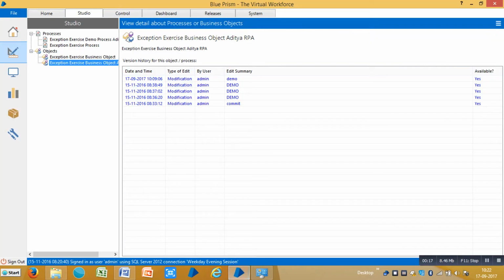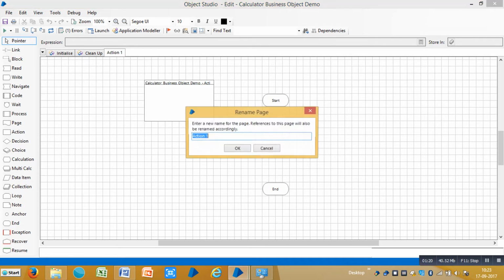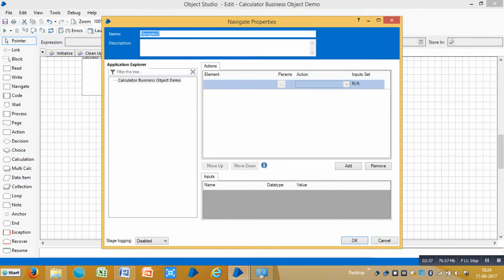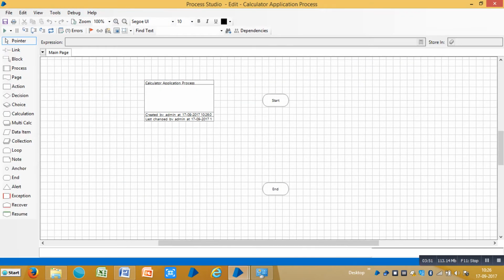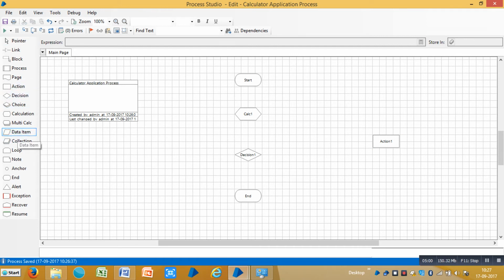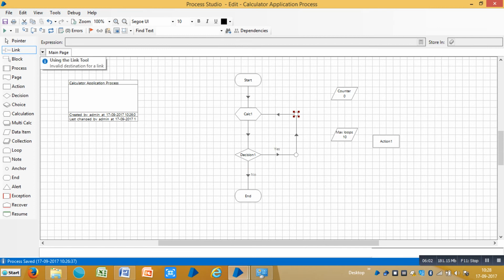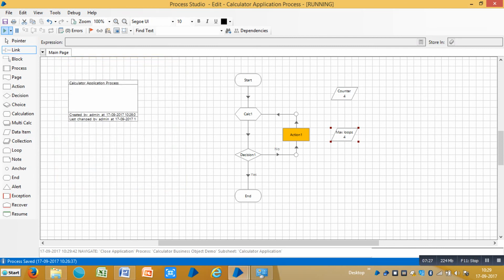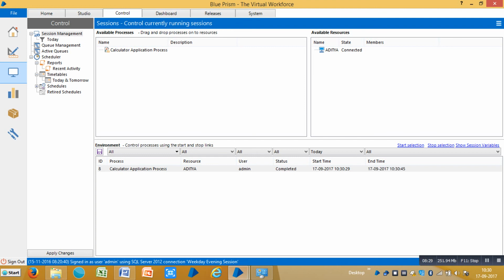Automate Calculator Application using BluePrism RPA - Aditya RPA Academy BTM Layout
Automate Calculator Application using BluePrism RPA - Aditya RPA Academy
Aditya Chereddy
                           M.Tech.,